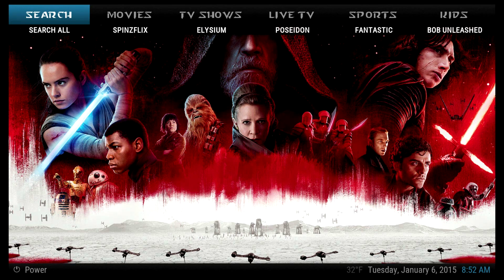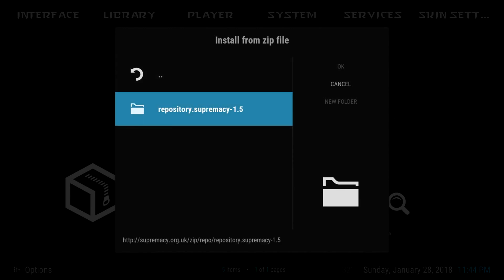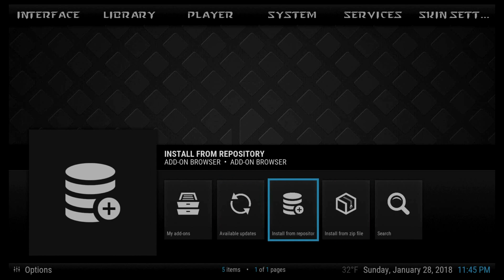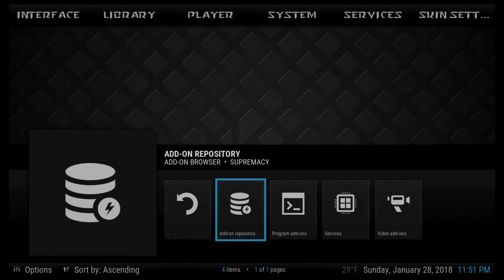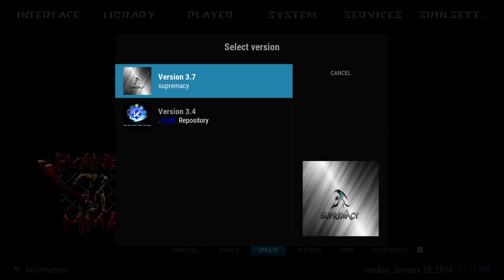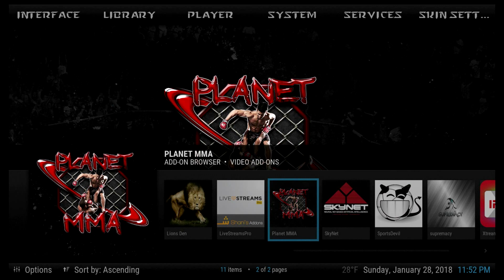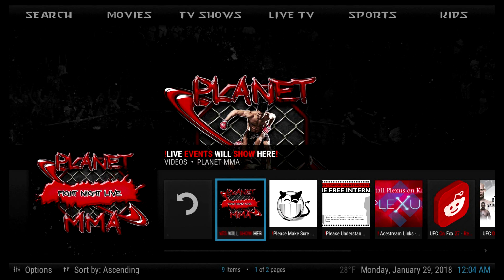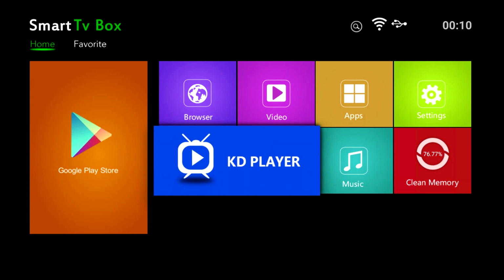Watch MMA and UFC Pay per View Fights in the Updated Planet MMA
This video will show you how to watch UFC and MMA pay per view fights for free using Planet MMA.  This KODI add-on was offline for a few months due to Super Repo and other Kodi repositories going offline.  However, with a new repo to support it, Planet MMA is back with a vengeance.